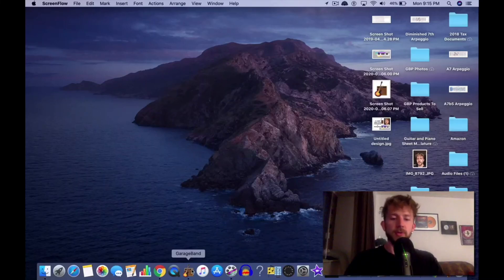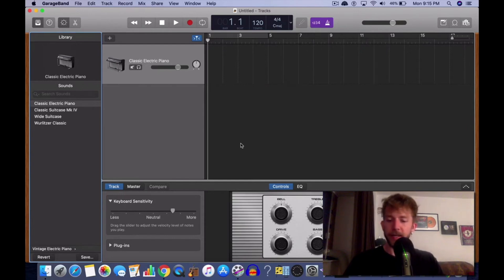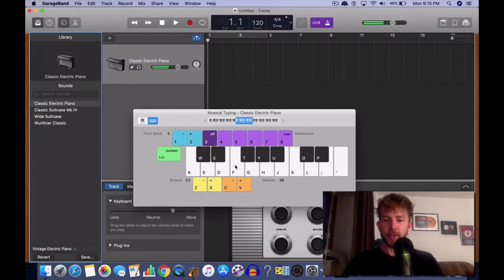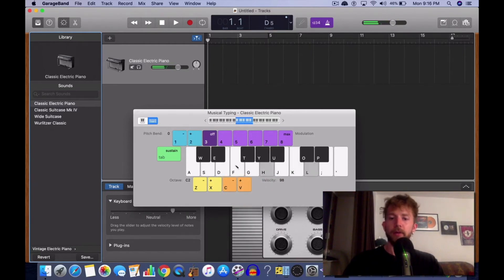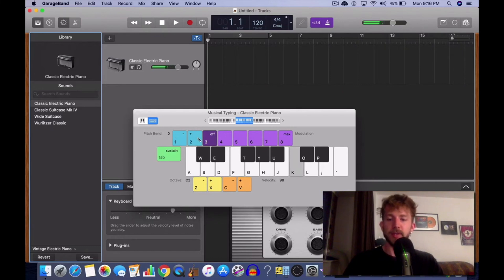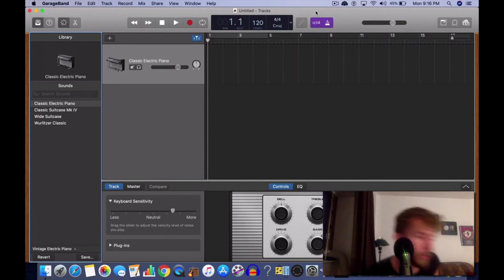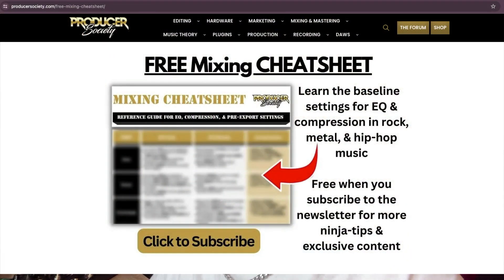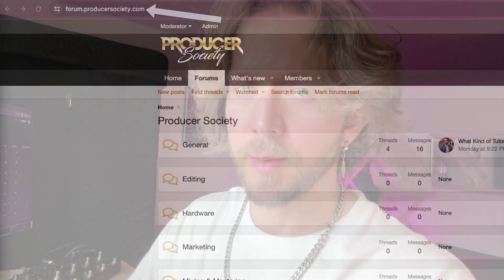How To Do A Pitch Bend in GarageBand